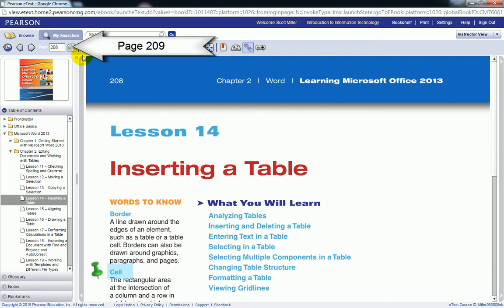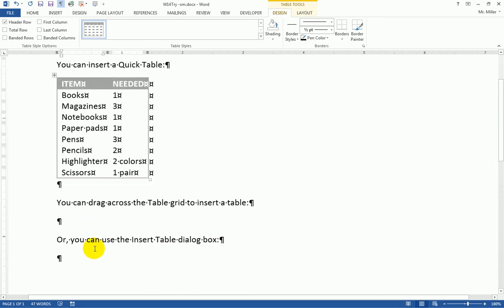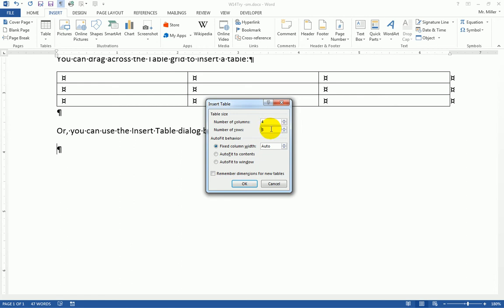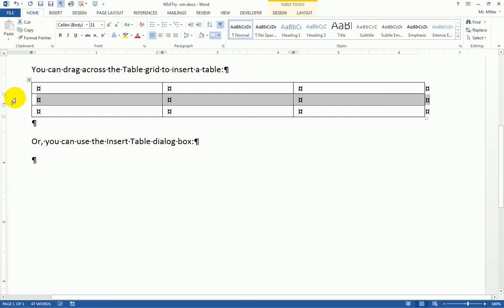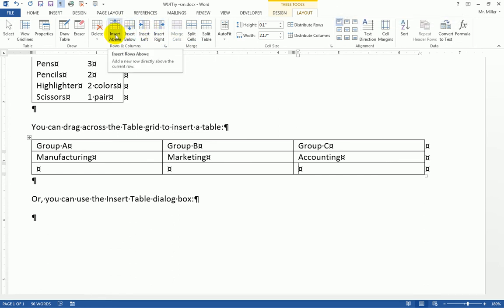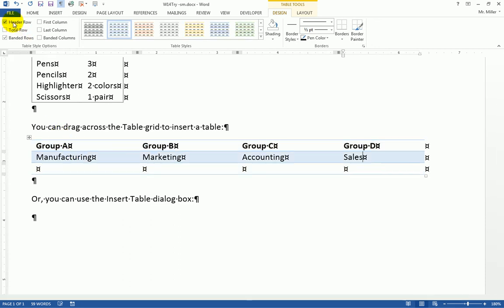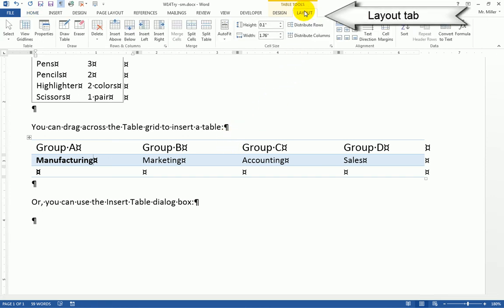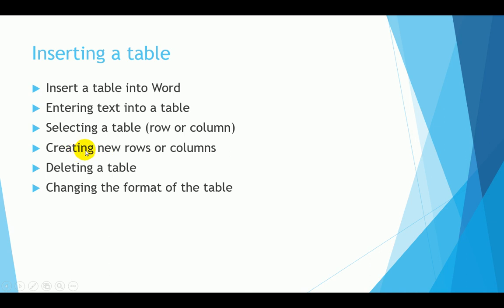Word 2013 - Lesson 14 - Basic Table Creation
In this video I show three different ways to add a table to a Word document.  I also show how to select a table, column or row and how to delete the table, column or row.  I wrap up with how to format the table.